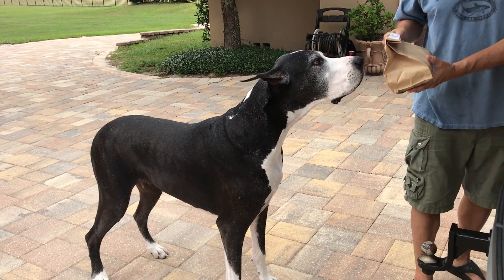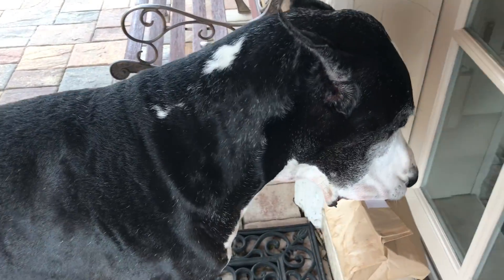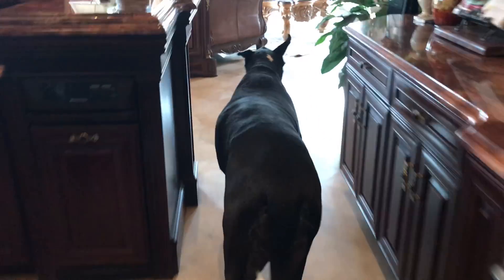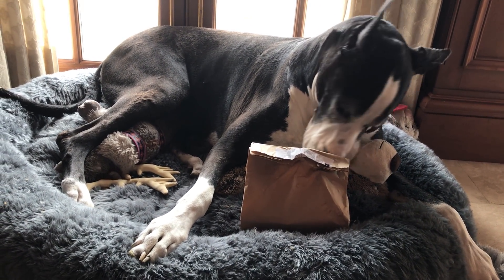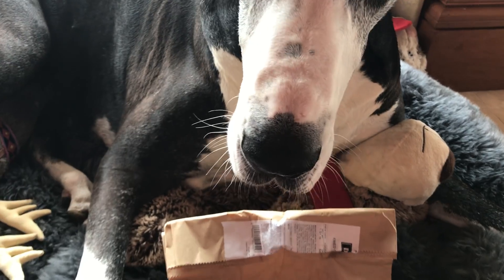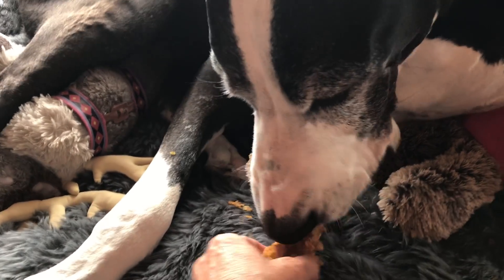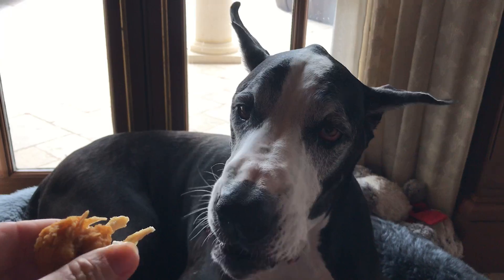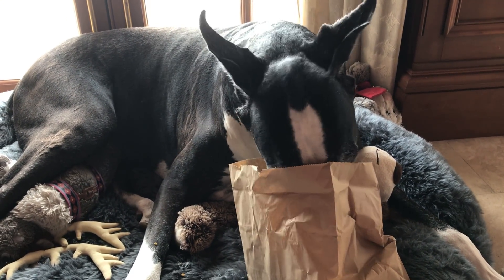Clever Great Dane loves DIY Chicken Fingers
Katie the Great Dane loves Publix Chicken Fingers. She really loves the fact that they have changed their packaging making the bag easier for her to carry and serve herself. Watch and laugh as Katie carries the bag into the house and on to her bed and enjoys a Do It Herself Chicken Finger snack!